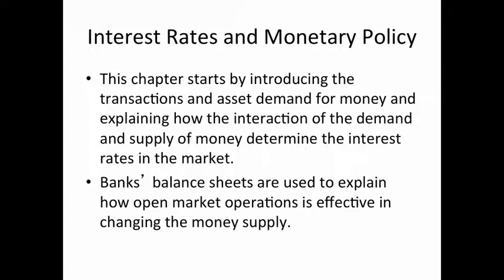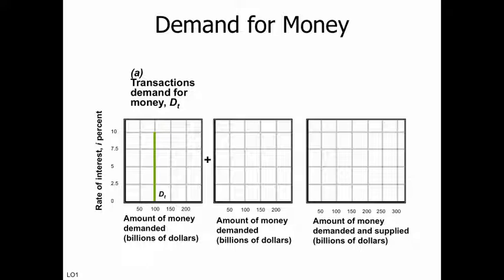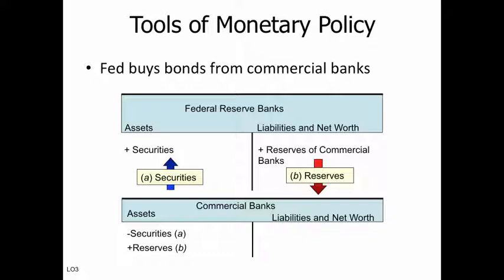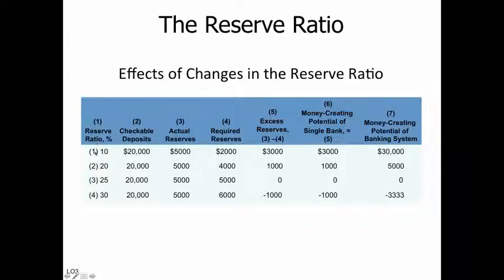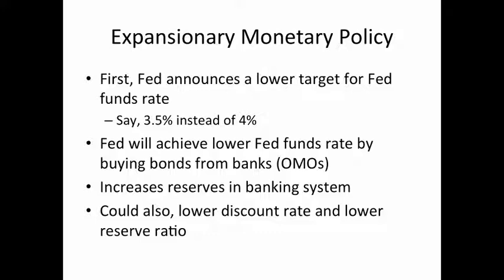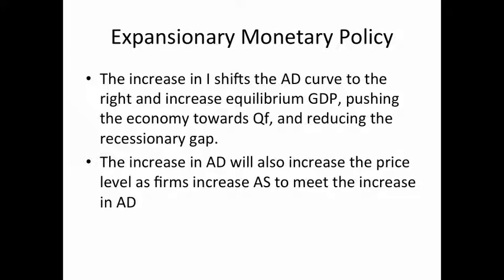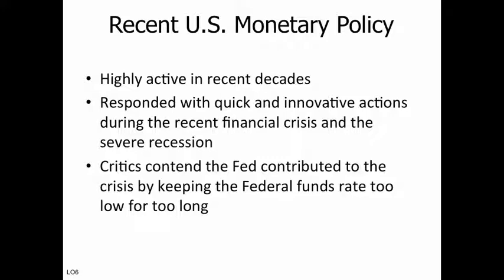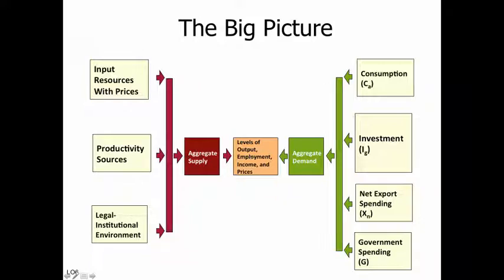Int Rates and Monetary Policy